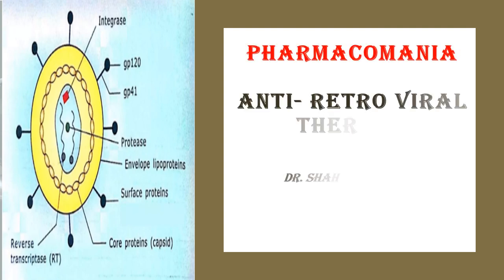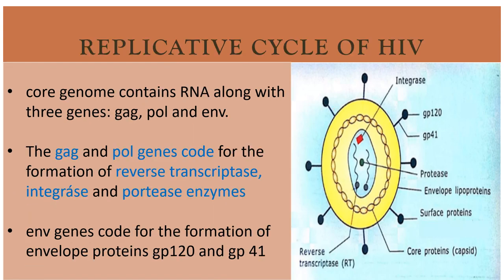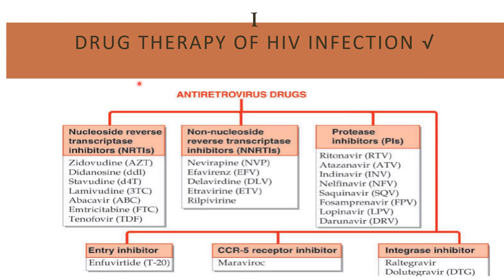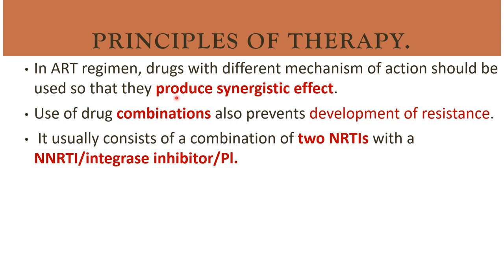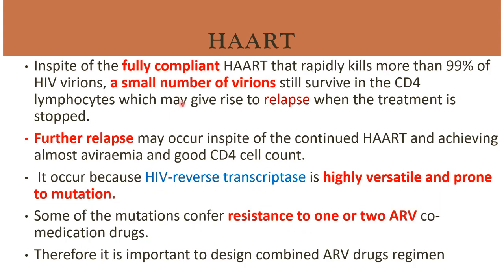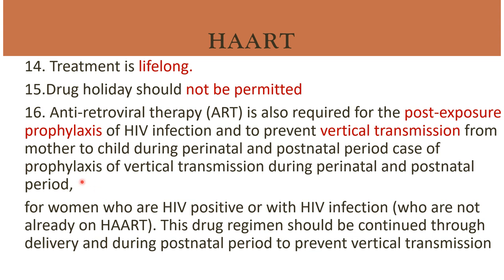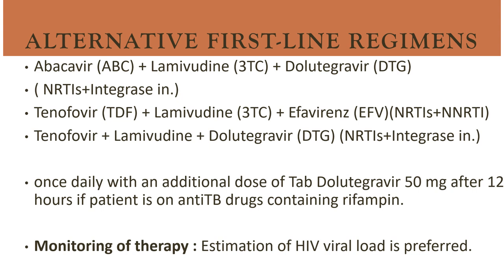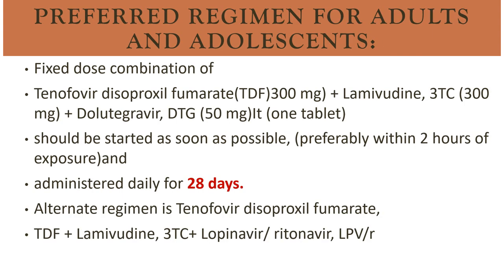Anti Retro Viral Therapy-part 2